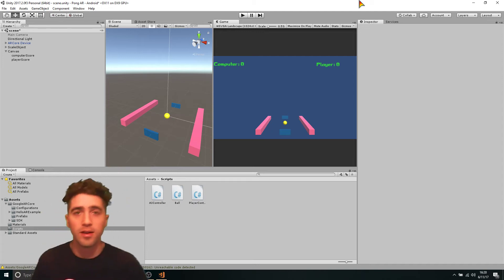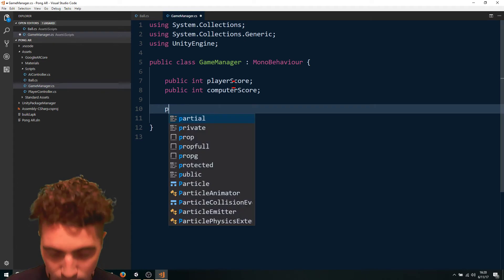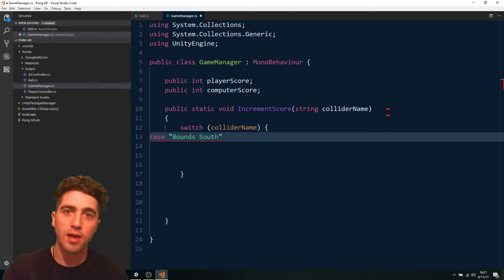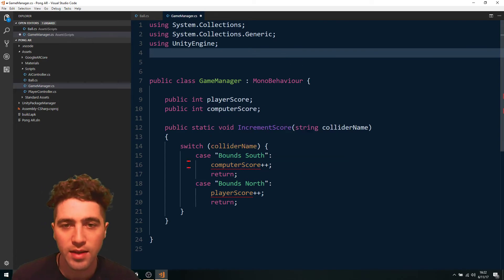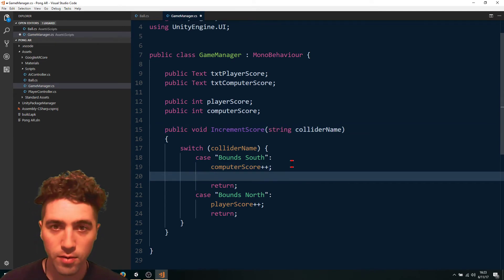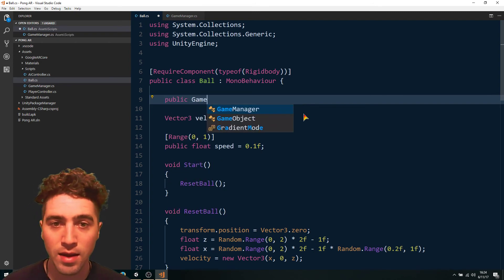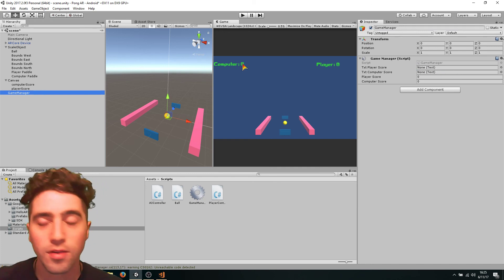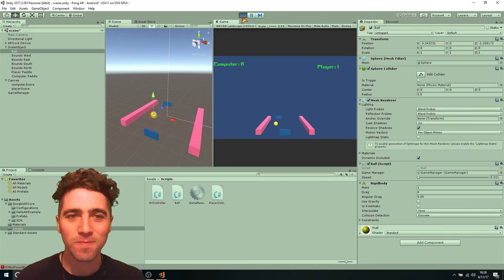9: UI Scripts - How To Unity AR Pong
Tutorial series on how to set up and build a Pong game in AR using Unity and ARCore.
https: // Tutorial series on how to set up and build a Pong game in AR using Unity and ARCore.